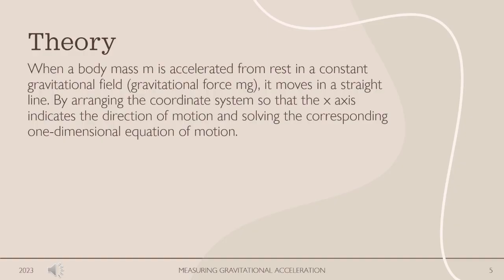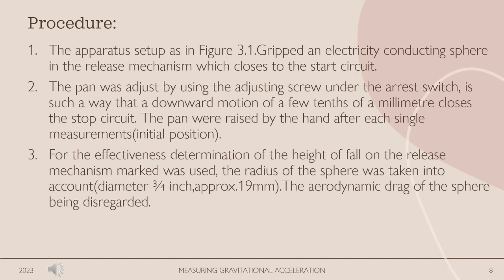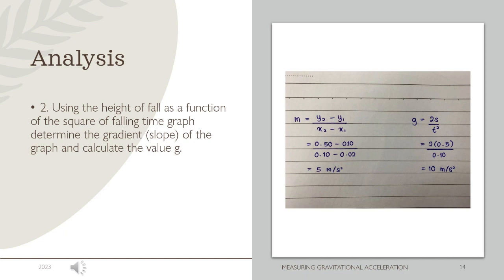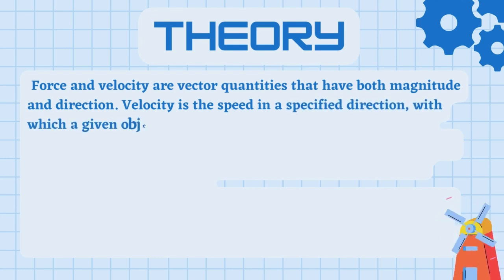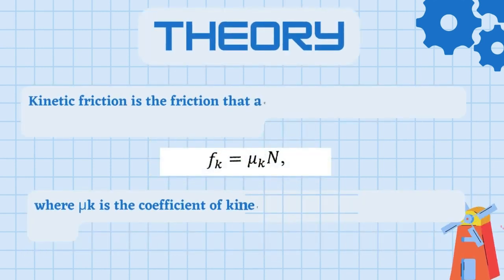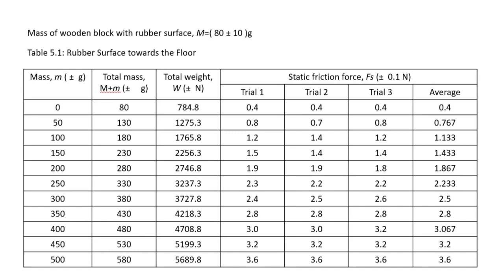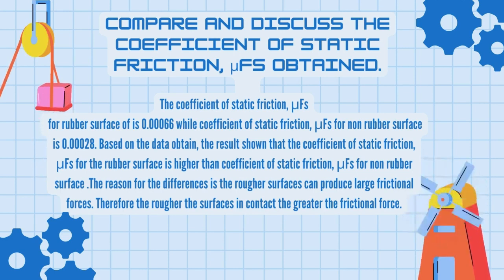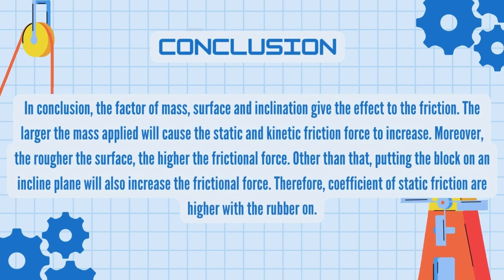PHY110 : EXPERIMENT 3 & 5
EXPERIMENT 3 : MEASURING GRAVITATIONAL ACCELERATION
EXPERIMENT 5 : FRICTIONAL FORCE